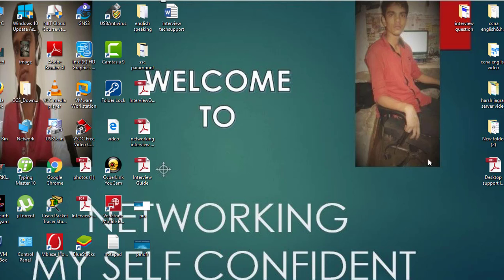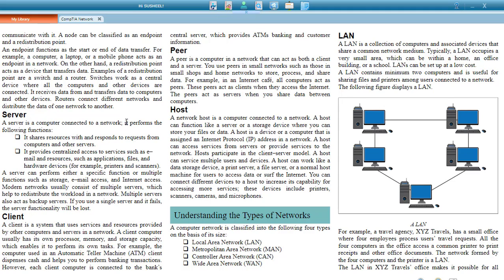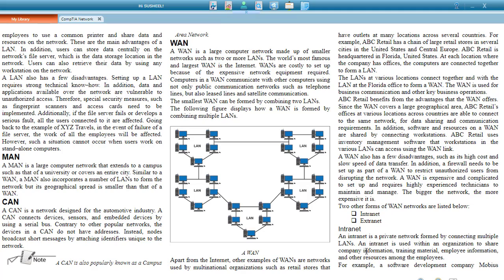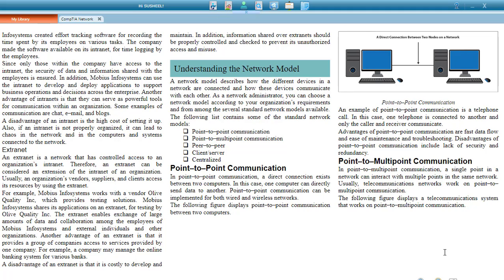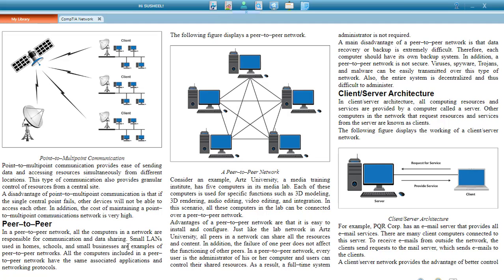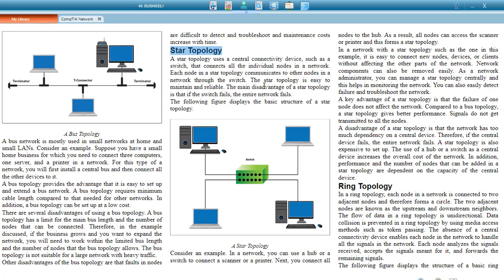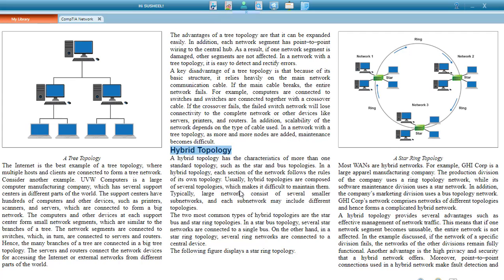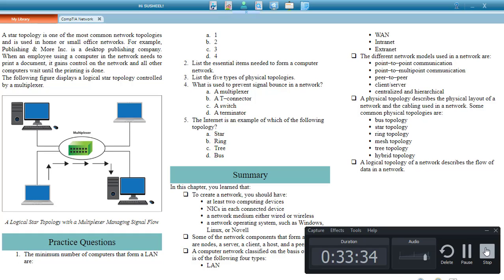Network essential {N+} Part 1